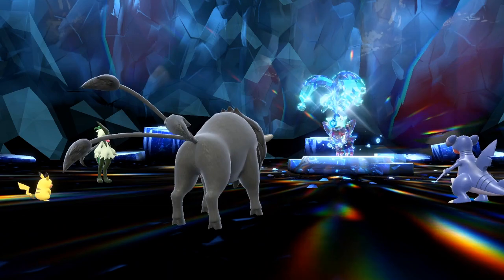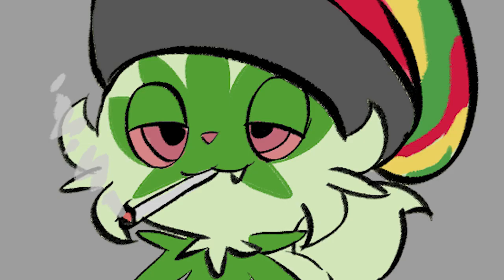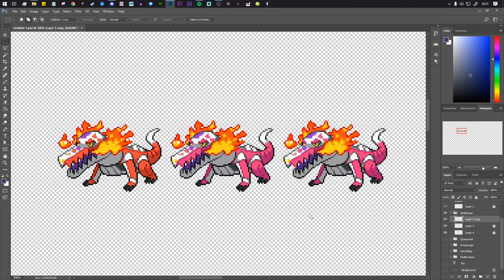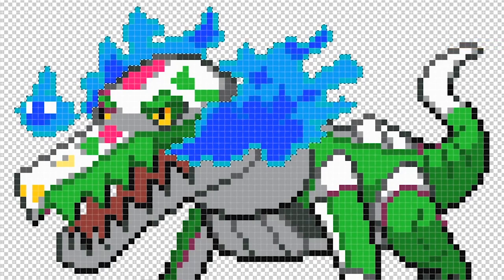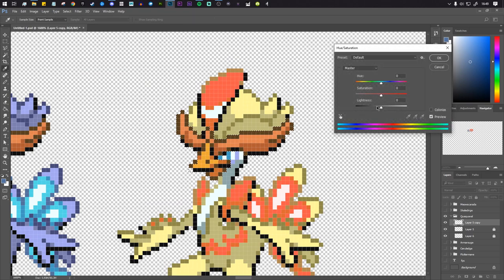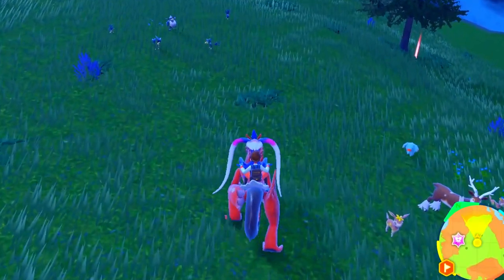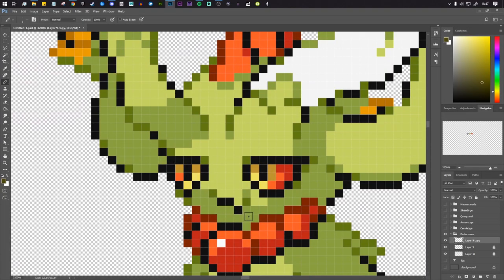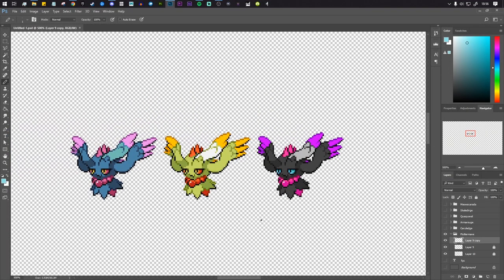*FIXING* Scarlet and Violet Shiny Pokemon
I am a huge fan of the Pokemon franchise and the latest addition introduced a lot of interesting Pokemon designs. With those new Pokemon came new shiny forms too, and some of those were stinkers. So I will fix them today.

🎵Outro Song🎵
🎶Call Me Sachi · Andreyun